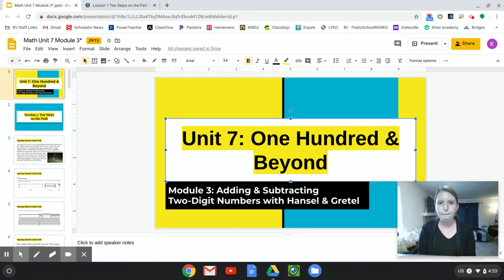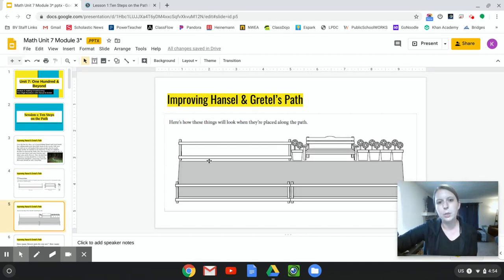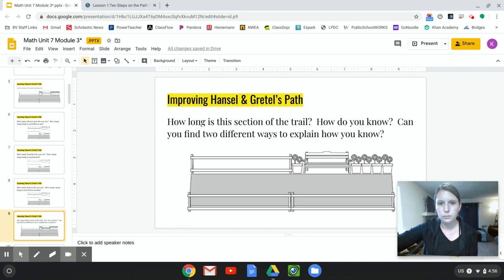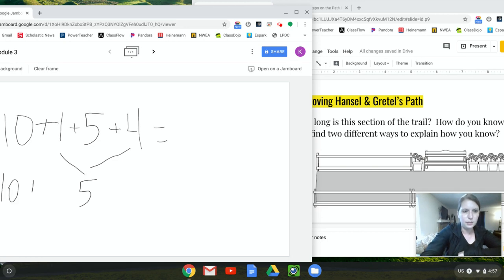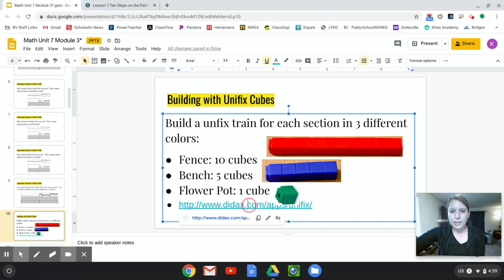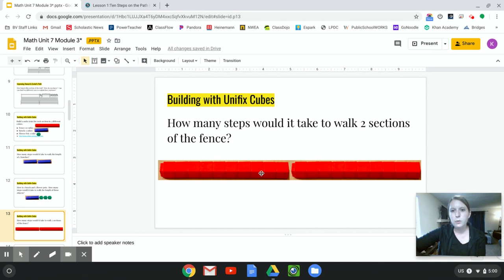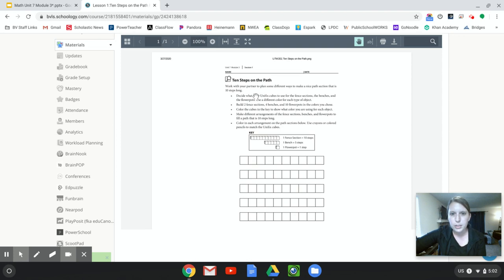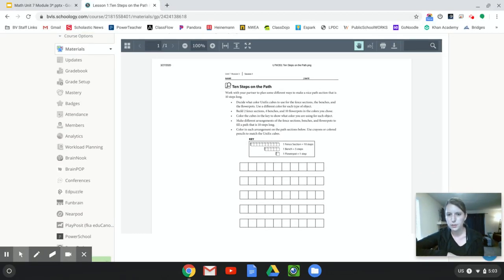Math Session 1